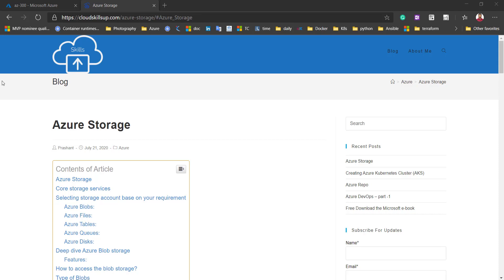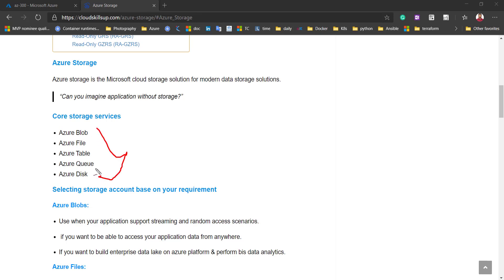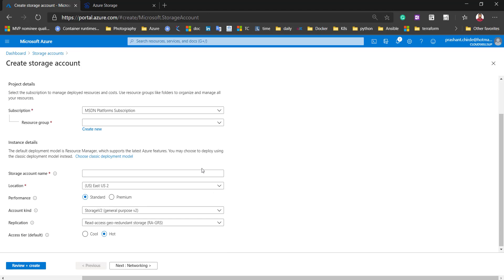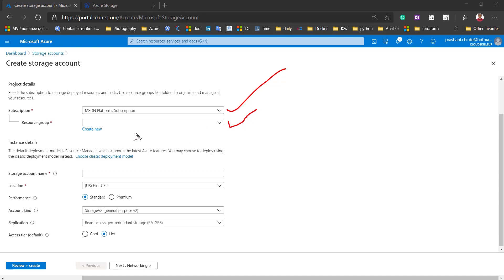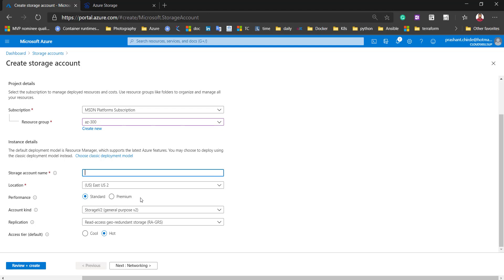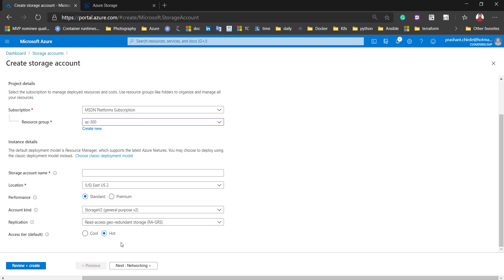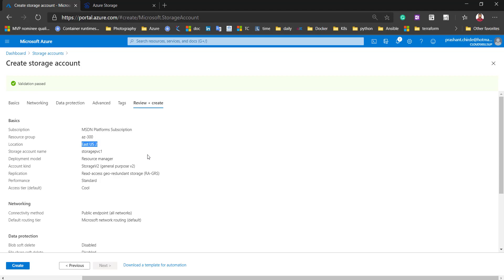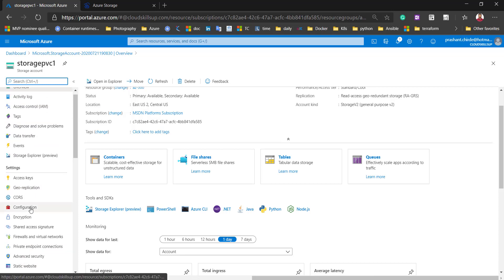Microsoft Azure Storage -2 Creating Storage Account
This is the series of video sessions on the Azure storage and in this session, I am going to show you demo for "How to create storage account?".

2. How to Create storage account- portal

visit blogs for the more technical article that helps you to understand the Azure resources and services.

3. Ansible for Azure - lesson 03 - Creating Azure Public IP, NIC & network security group using ansible